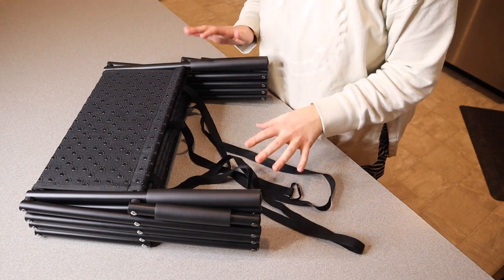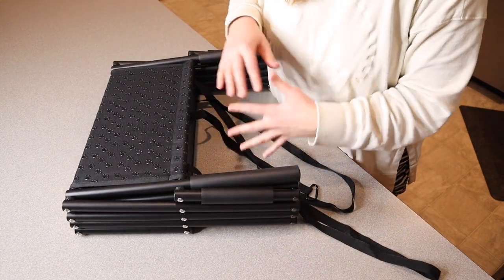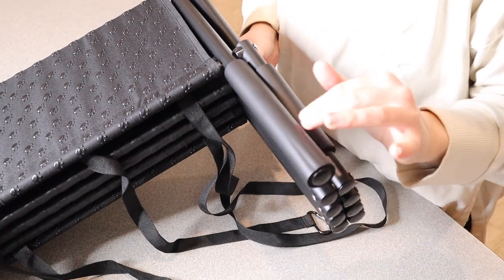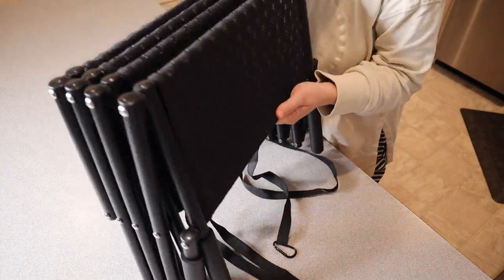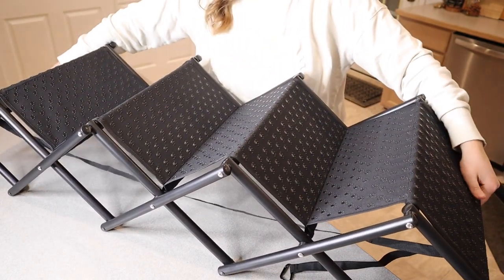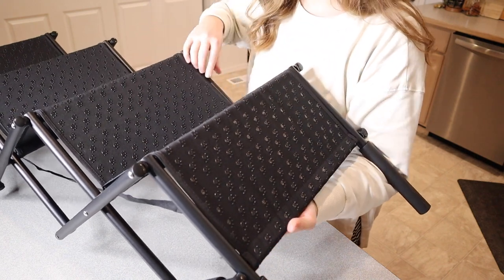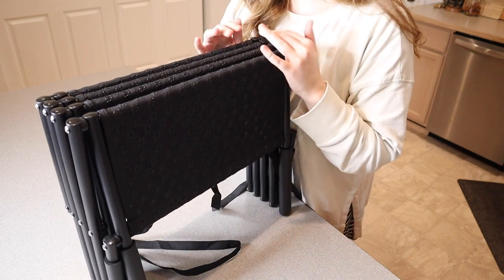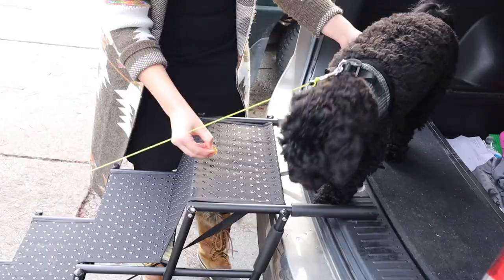Nahofi Foldable Dog Stairs for Large Dogs Review | Portable Dog Car Ramp with Nonslip Surface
👇👇 PRODUCT LINKS 👇👇
Foldable Dog Stairs

👇Try Amazon Prime for 30 Days FREE!👇

Safety First for Your Furry Friend: Experience worry-free journeys with this dog stairs for large dogs, Senior or injured pets designed for safety! The non-slip paw print coating ensures your pup won't slip, and the foam handle adds an extra grip. Plus, the safety hook keeps the stairs steady.
Conveniently Portable: Say goodbye to bulky dog ramps! With foldable design, weighing only 6.9lbs, is a breeze to carry. With dimensions of 17.5x15.5x5 inches when folded, it fits perfectly in your car trunk without taking up much space.
Built Tough for Your Pup: Made with an extra-thick rustproof metal frame, this dog ramp for car supports up to 150 pounds, perfect for outdoor adventures. No worries about deformation, unlike plastic ramps.
Independence for Your Pet: Ideal for older, injured, or short-legged dogs, our adjustable pet stairs empower them to access the trunk independently. No more lifting, making outings and travel a breeze for both of you!